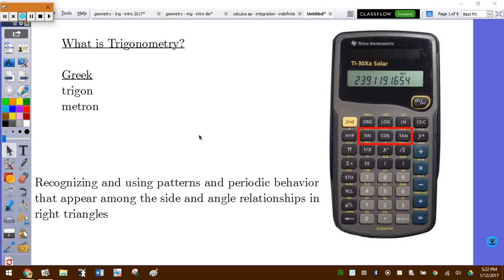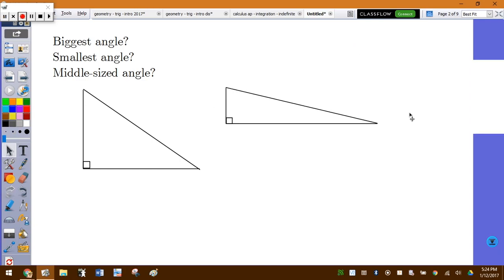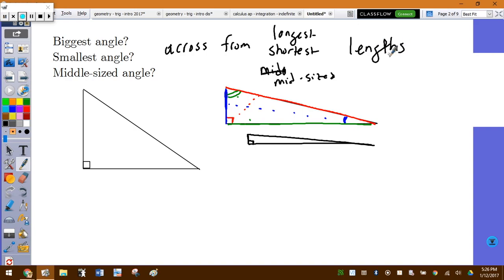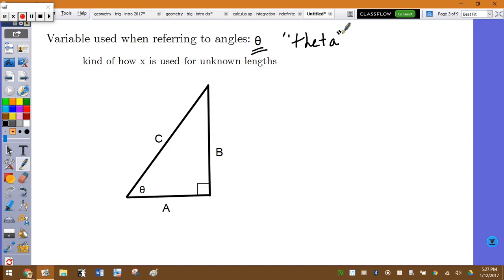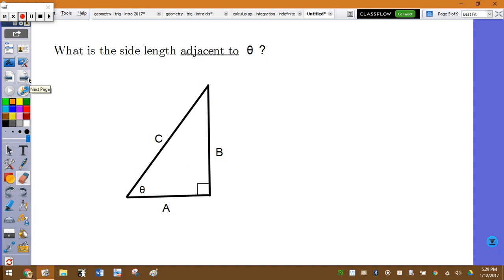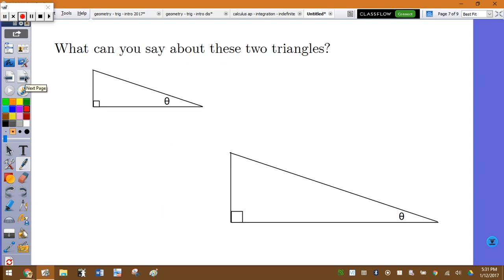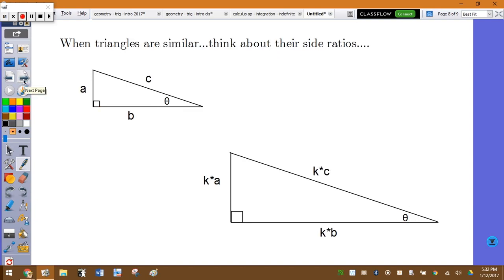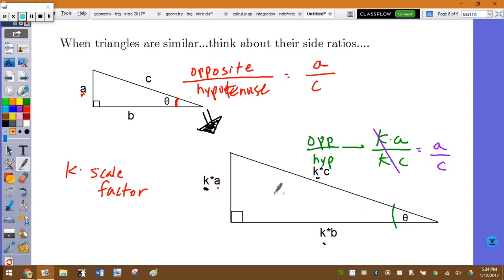preparation for trigonometry 2018